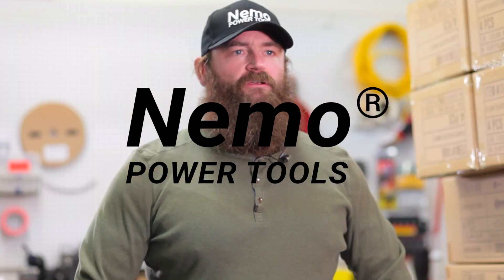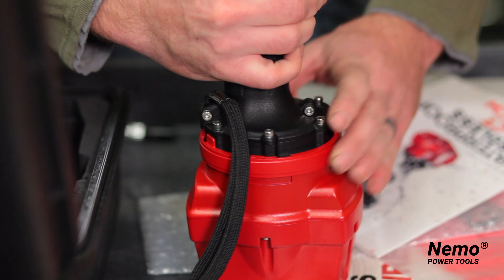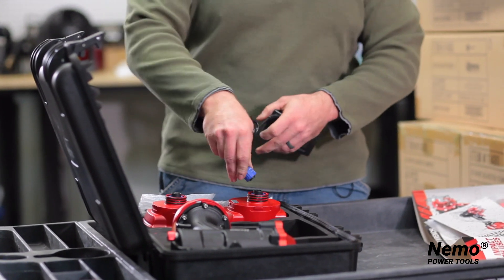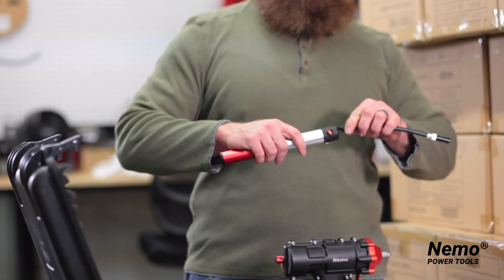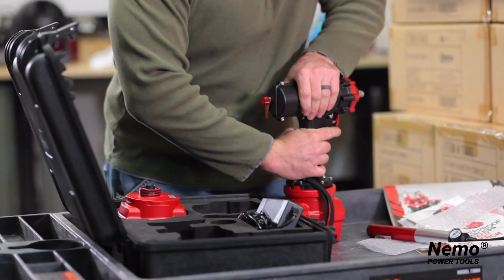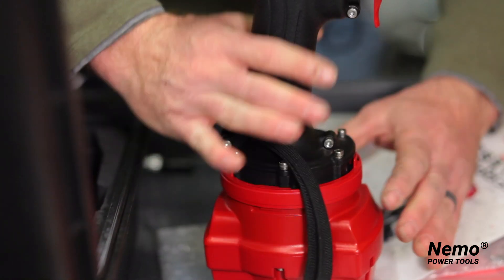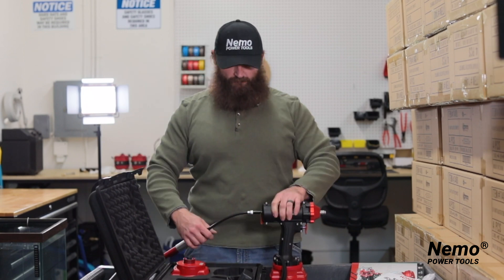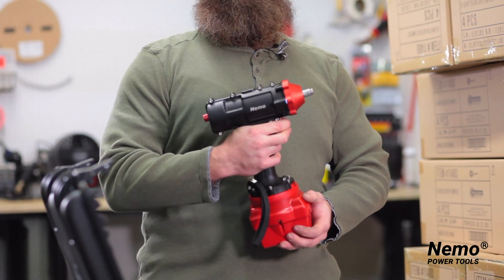Nemo Power Tools - Impact Wrench Intro & Demo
Delivering 170ft-lbs of maximum torque, the Nemo Impact Wrench is powerful yet compact, weighing in at only 2.9 kg (6.39lbs) and measuring just 6 inches long. Its ergonomic design means increased comfort on the job, and it features a built-in high-power LED light to illuminate the work area. Nemo’s impact mechanism is manufactured using the best raw materials, including the highest quality steel, and is finished with a unique heat-hardening process for maximum durability.

The Nemo Impact Wrench has a maximum operating depth of 50m (164ft) and a salt-water resistant black and red paint job. It comes with a durable carrying case, a battery charger, a pressure valve, and a pump to pressurize the drill.